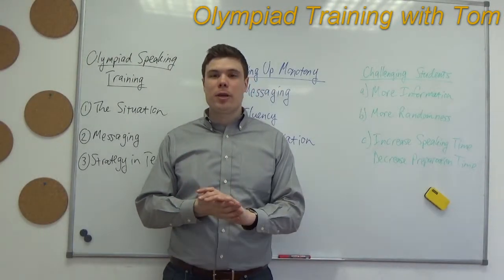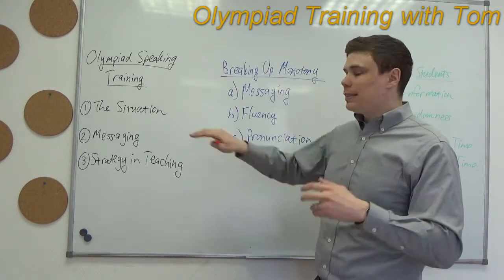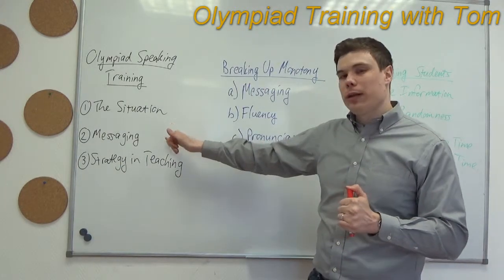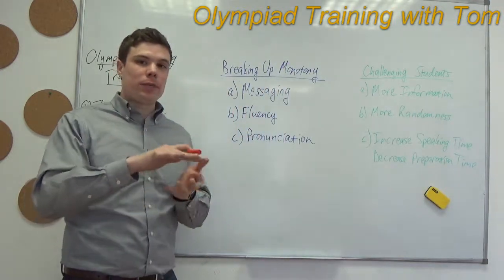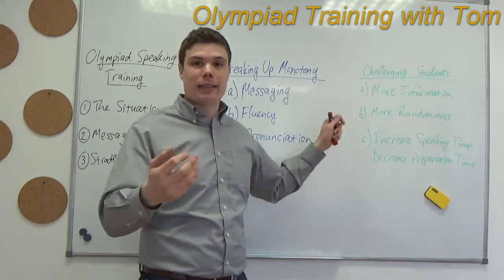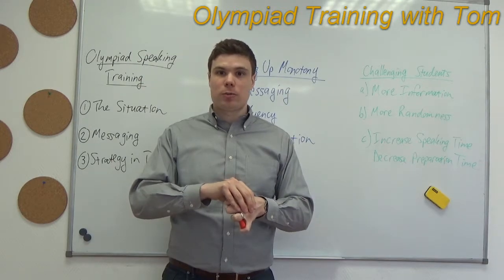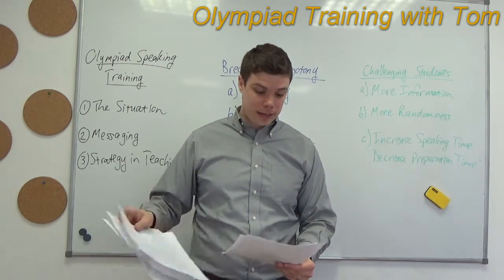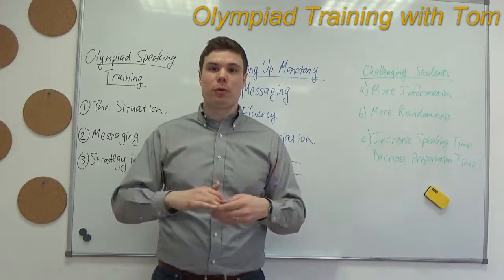Training Olympiad Students for Speaking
Here are some of the activities and techniques I used to train students for a difficult speaking task on an exam.